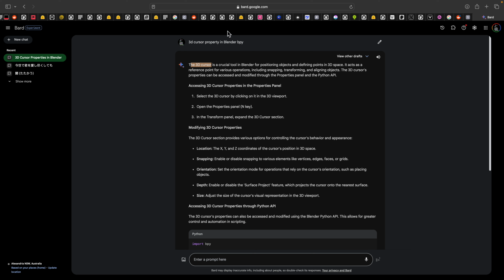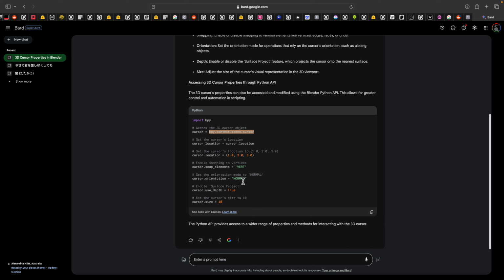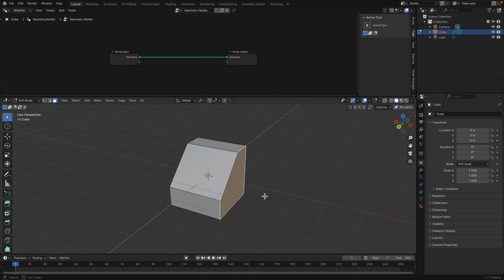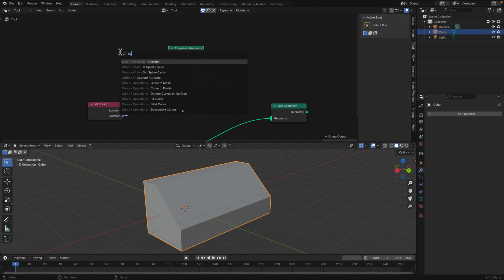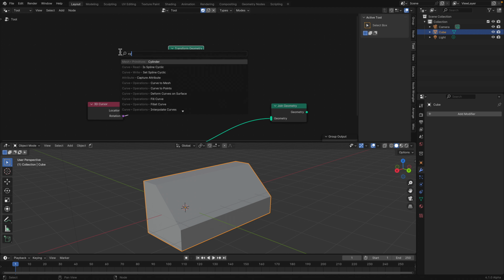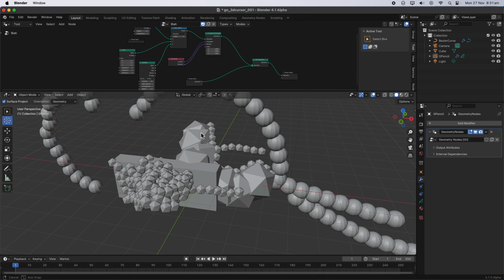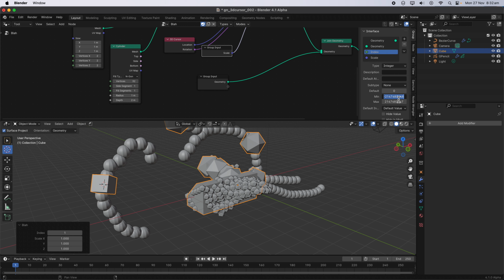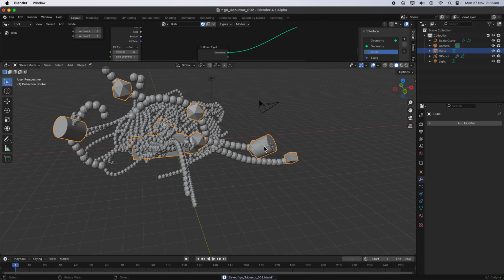LIVENODING More On 3D Cursor Node Tool In Object Mode